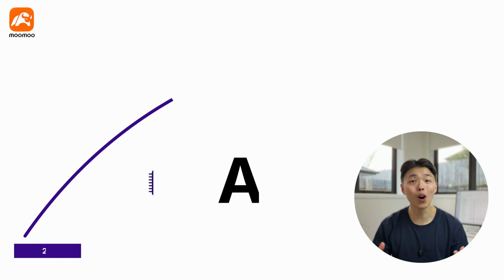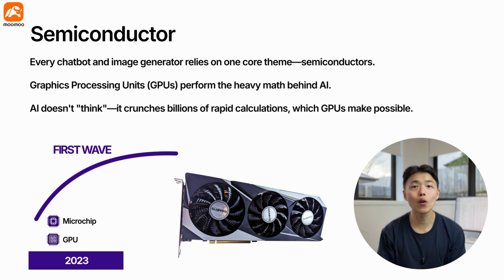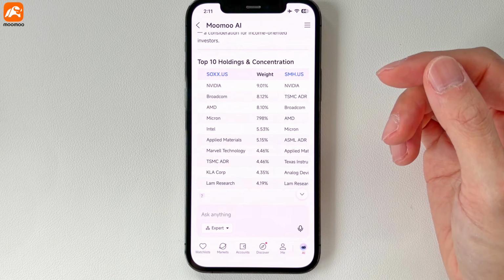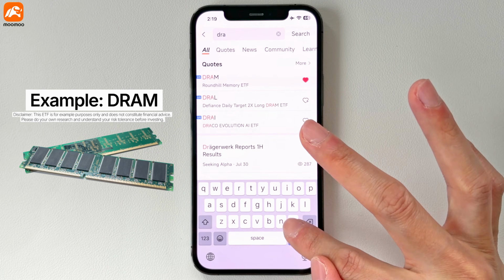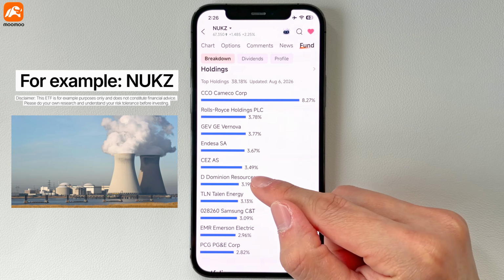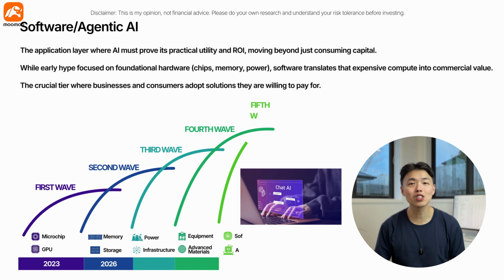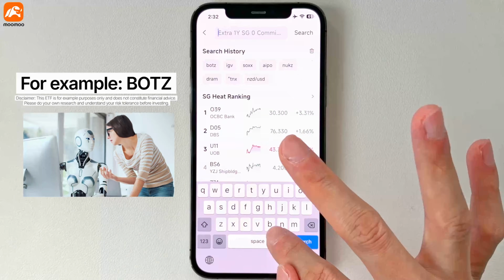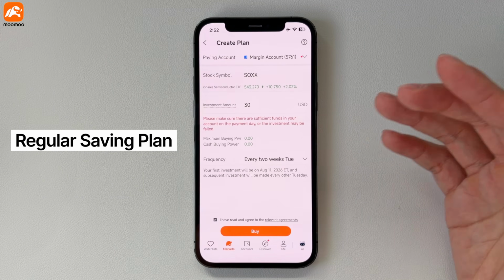How to Invest in AI for Beginners in Singapore (Moomoo Guide)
✅ Deposit S$3k ➡️S$80* rewards
✅ Deposit S$10k➡️S$300* rewards
✅ Deposit S$100k➡️S$880* rewards
✅ Deposit S$500k➡️S$1140* rewards

🚨 *Exclusive to my channel and won’t last forever! T/Cs apply

🎫 How to redeem rewards - do not skip:
1️⃣ Click 🔍 on top of Moomoo app
2️⃣ Search "special deposit"
3️⃣ Click GO

🙌 If you’ve already signed up, you can still get new user rewards if you haven't made your first deposited.

⏱️Timestamps
0:00 Introduction
00:52 Moomoo Welcome Rewards
01:34 First Theme
02:42 Moomoo AI (Research, Backtest, Chart)
04:56 Second Theme
05:58 Trade using natural language with Moomoo AI
06:43 Third Theme
08:20 Four Theme
09:37 Fifth Theme
10:41 Sixth Theme
13:00 How to set up RSP with Moomoo